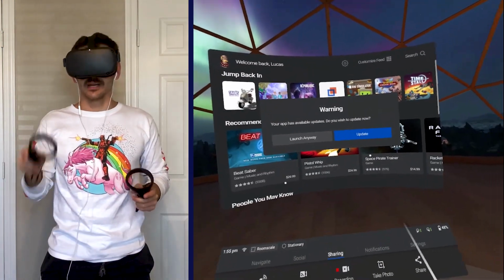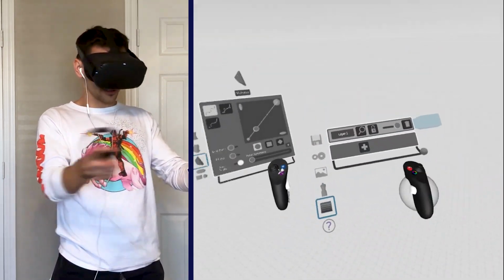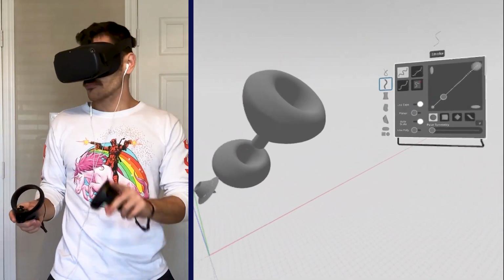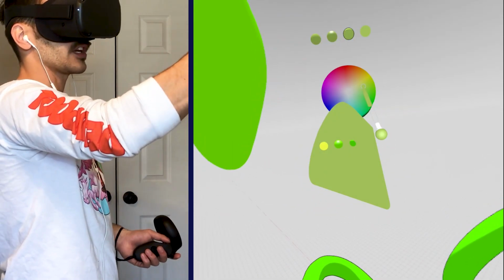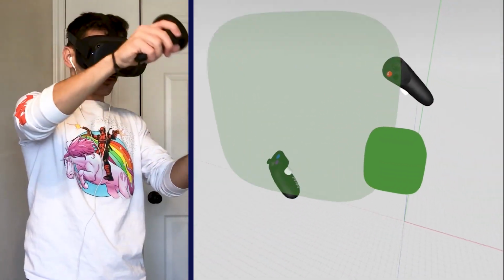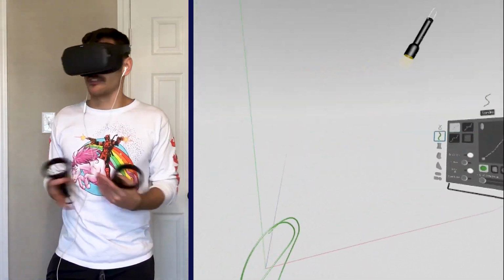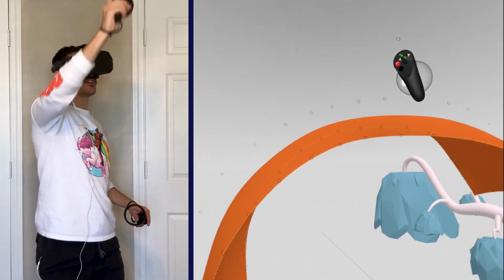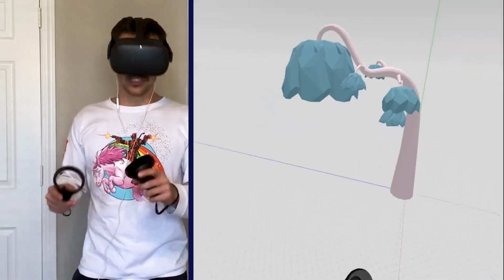Gravity Sketch Sets The Bar - Virtual Reality Teardown (Oculus Quest Gameplay)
Today I am breaking down the VR user experience of Gravity Sketch on the Oculus Quest. This is the fourth video in this series.

Gravity Sketch is an intuitive and immersive 3D design tool enabling designers to unleash their creativity. Quickly ideate, visualize and communicate concepts in real-time. With Gravity Sketch, your creativity is limitless.

► OVERALL: Gravity Sketch is a fantastic prototyping tool that really gives you the ability to flex your imagination and create incredible 3D models. Gravity Sketch should be the current standard for VR tools. You can read the full article here:

Full Breakdown:

Visuals: 3/10
Relativity: 10/10
Interactivity (Env): N/A
Interactivity (Players): N/A
Sizing: 9/10
Signals / Cues: 8/10
Onboarding: 6/10
Menus: 10/10
Environment: 3/10
Physics: 10/10
Locomotion: N/A
Audio/ Sounds: N/A
Controls: 9/10
Exploration: 3/10

Total Immersion Score: 8/10

► About me

Hey there! My name is Lucas and I review the User Experience and Onboarding of VR games, experiences, and apps. If you building a Virtual Reality experience, then you've come to the right place. Learn the success and failures of others to build the best VR experience you can!